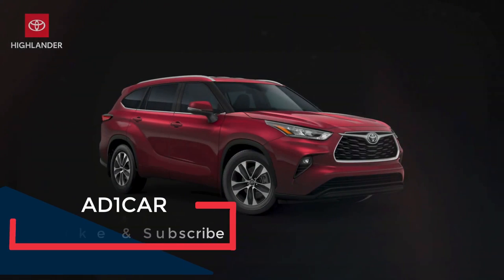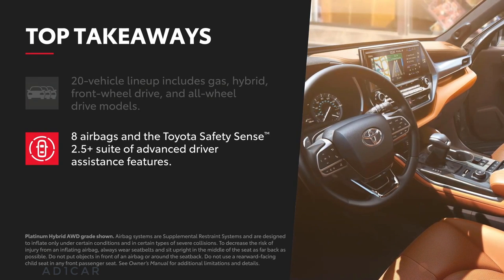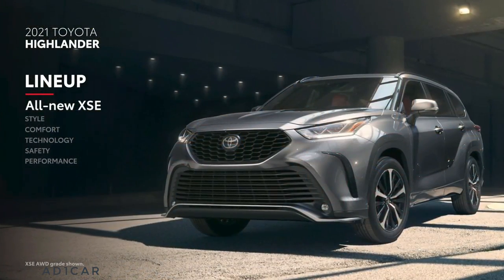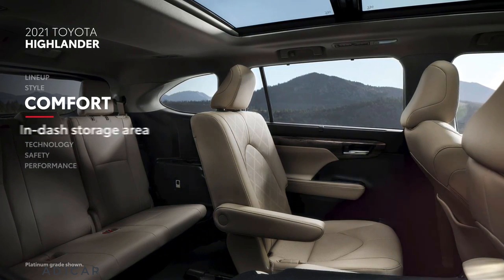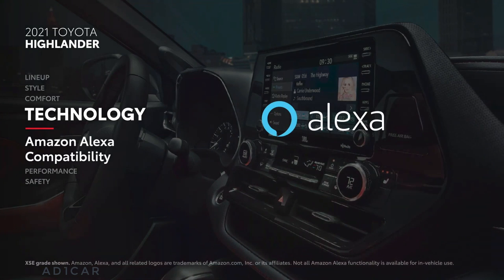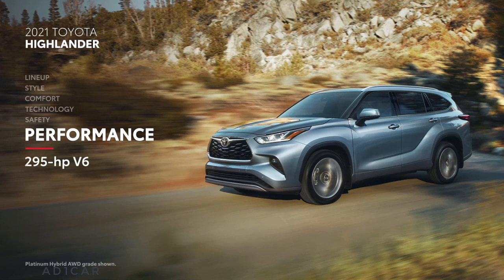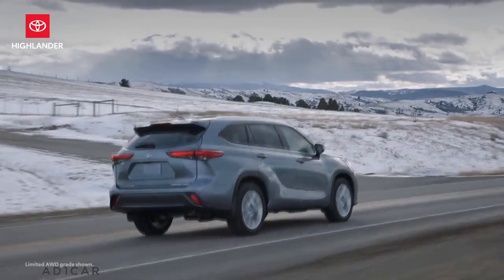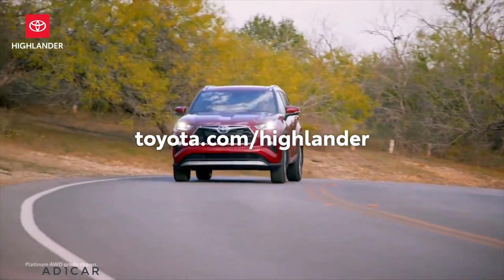2021 Toyota Highlander – How it beat its competitors | Features & Benefits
Coming off a full redesign last year, the 2021 Toyota Highlander broadens its lineup with a new and sporty XSE model with a sport-tuned suspension. Most shoppers seeking a three-row family SUV probably aren't looking for handling performance, though, and the Highlander is already skilled in that area. Otherwise, this three-row midsize SUV returns unchanged, with the same perks and drawbacks as last year.

We enjoy the Highlander's comfortable seats and ride quality, as well as its potent V6 engine that comes standard. But this Toyota is held back by its cramped third-row seating and smaller cargo space behind those seats. If cargo space is a priority, it's worth checking out the impressive Kia Telluride (and related Hyundai Palisade) as well as the Honda Pilot or Volkswagen Atlas.

The entry-level 2021 Toyota Highlander L has a Manufacturer’s Suggested Retail Price (MSRP) of $34,810. A destination charge of $1,175 brings that to $35,985.

Although the Highlander L has a lot of standard equipment, we still recommend paying an extra $2,200 for the LE trim. Beyond that, it’s whatever the budget allows. A range-topping 2021 Highlander Hybrid in Platinum trim comes in at $49,540. All-wheel drive is an extra $1,600 or $1,950, depending on the trim.

At its base price, the 2021 Highlander costs more the Honda Pilot, but to have the same amount of equipment means a higher Pilot trim. The Ford Explorer and Mazda CX-9 are in the Highlander’s financial ballpark. The Subaru Ascent, Nissan Pathfinder, Volkswagen Atlas, Chevrolet Traverse, Kia Telluride, and Hyundai Palisade all cost less.

Despite a high starting price, the Highlander shines in the long run. Resale values are invariably the class-best.